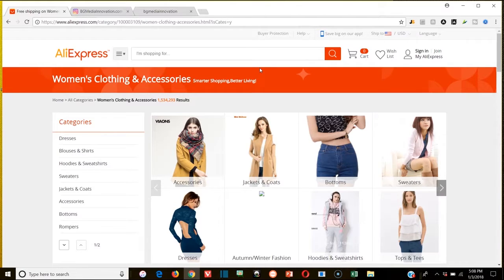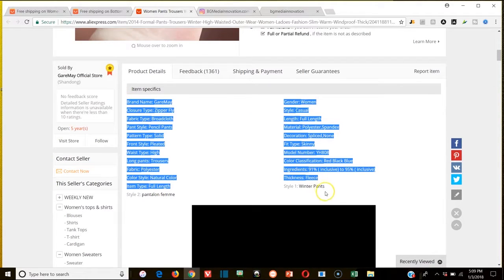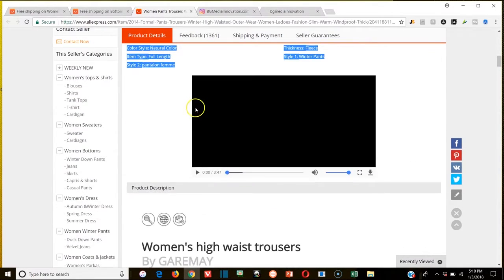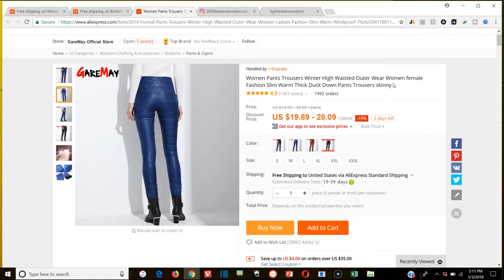Top 3 Mistakes Most Drop Shippers Make When they Start a Shopify Store